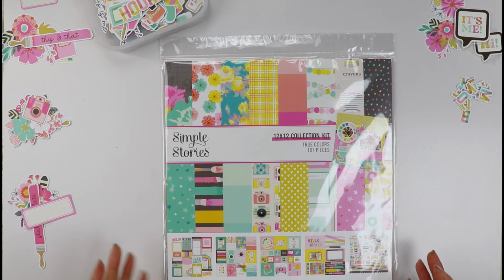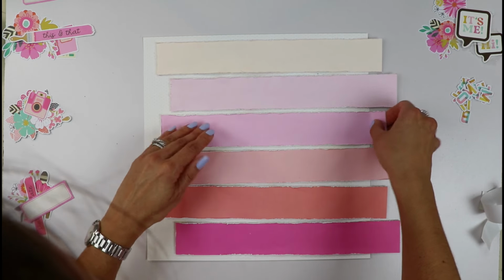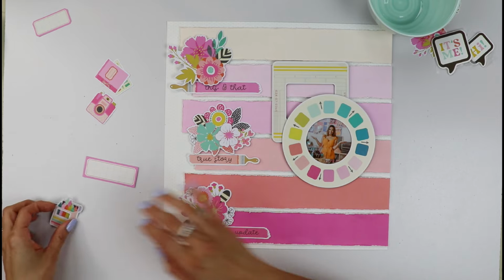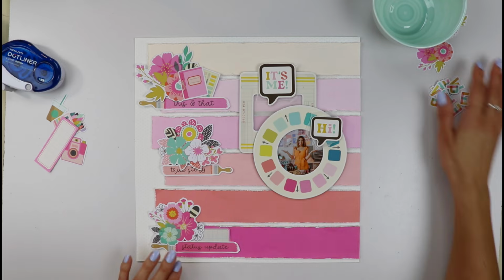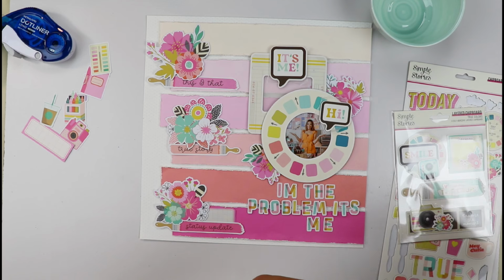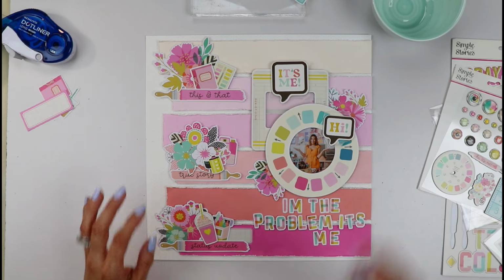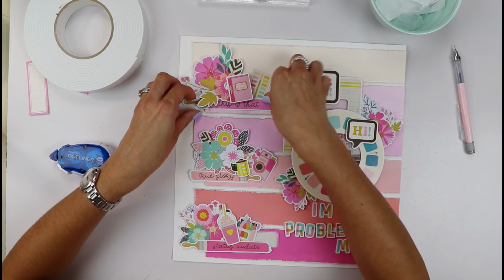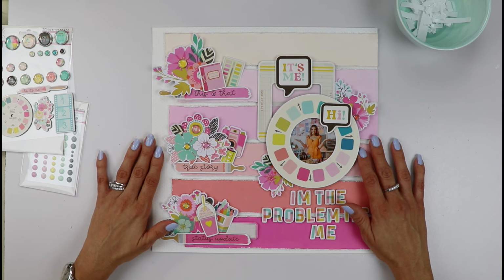Use a Song to Inspire Your Next Layout/ “True Colors” Collection by Simple Stories/ Gloria Parra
Hello crafty friends! Gloria Parra here with a new peocess video , this time using the amazing and bold “True Colors” collection by Simple Stories.

I have loved arts and craft since I was a little girl, I even have my own arts and craft store here in Bolivia! My store is called Nube de Papel (which means Paper Cloud in English) and it’s how I feel everyday, floating in paper clouds, LOL!

So,  this layout is all about me, and my love for pretty paper and stickers. Another thing we are huge fans of in my house is Taylor Swift! We love her and her songs!  looking at the sticker book I found the perfect title for my layout!…”it’s me, hi! I’m the problem it’s me!” Everything in this collection felt right to make an all about me page and remember this fun times!

Feel free to visit the Simple Stories blog and website to be inspired by other creative team members who do a fantastic job creating amazing projects!

Thank you very much for stopping by…I hope you have a wonderful day!!!

Gloria Scraps